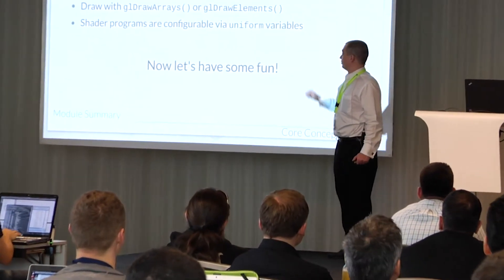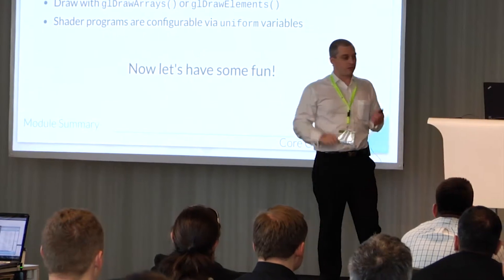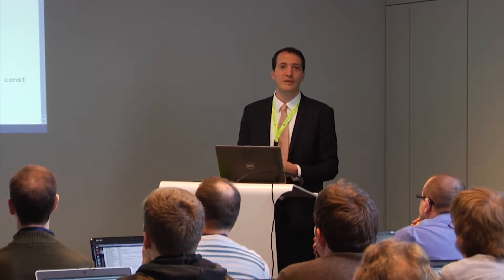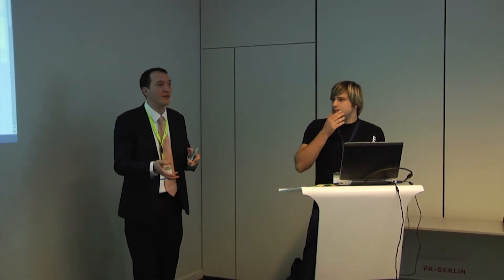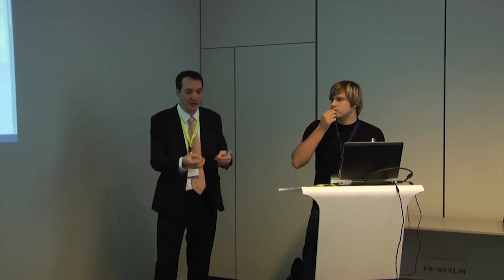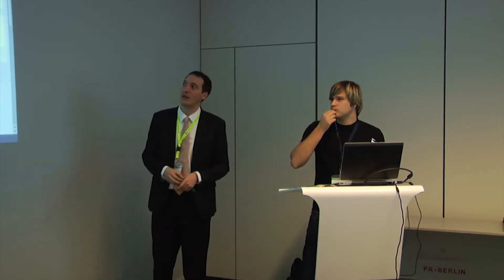KDAB Training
Need to learn Qt programming or increase your Qt programming skills?
We will get you or your team quickly up-to-speed with our outstanding Qt training courses. All our instructors are full-time developers able to pass on unique, practical insights from their daily experience.